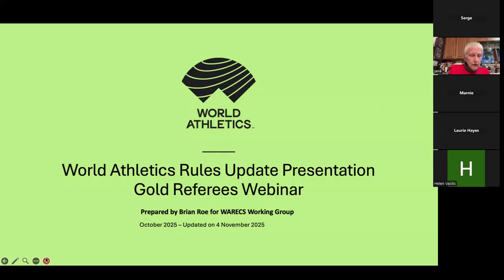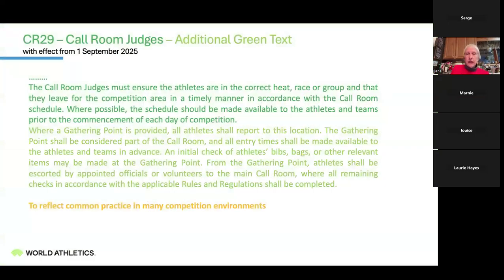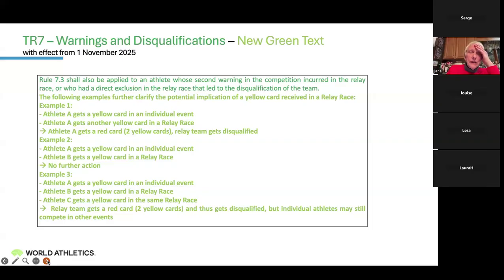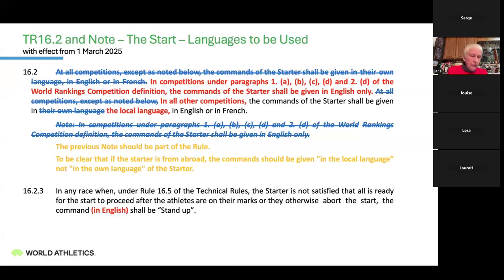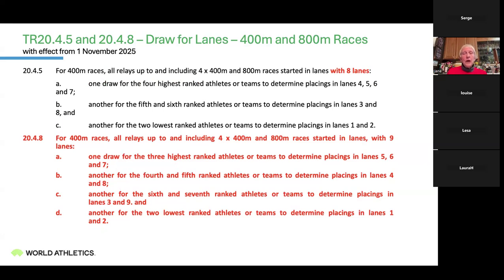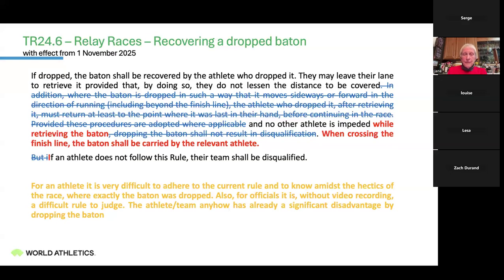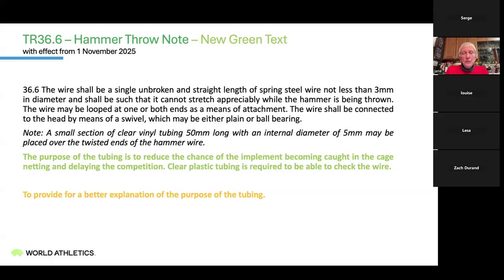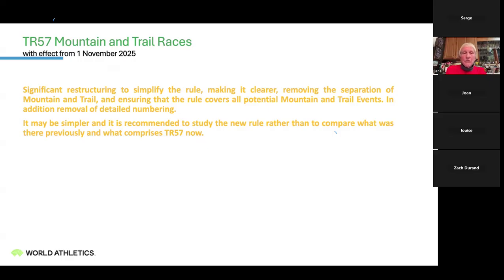2026 World Athletics New Rules Update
This was a live recording of the Athletics Canada Officials updates on the new 2026 World Athletics Rulebook